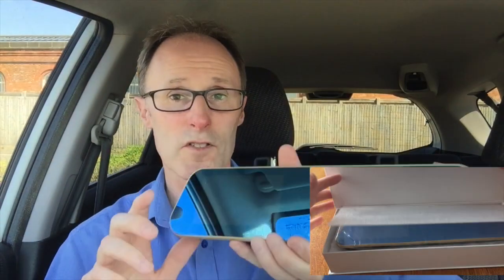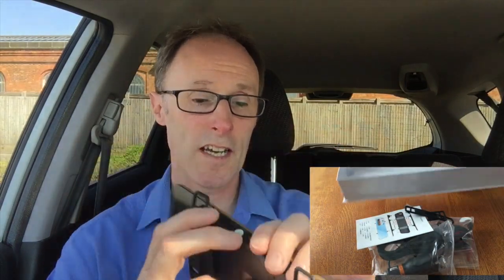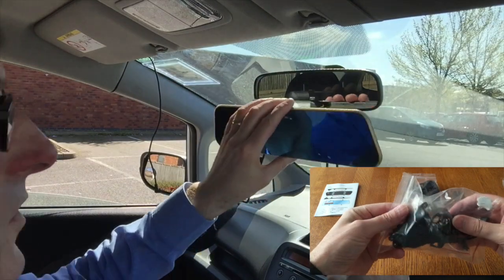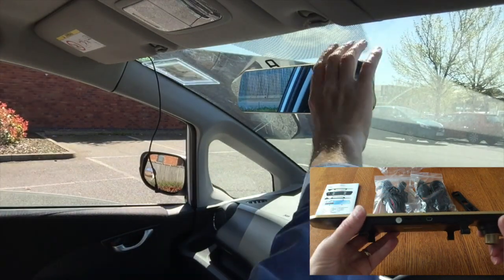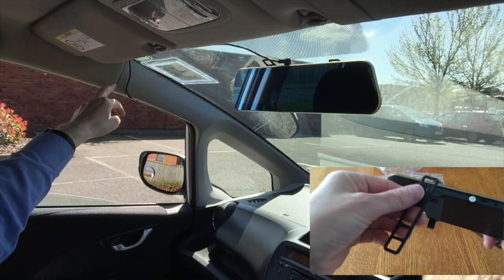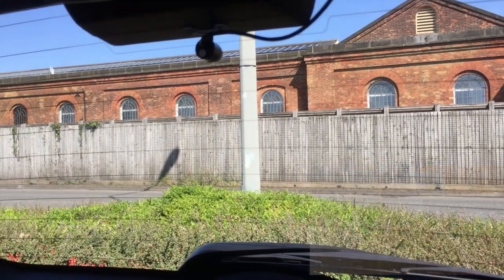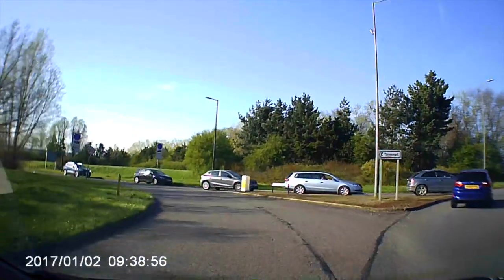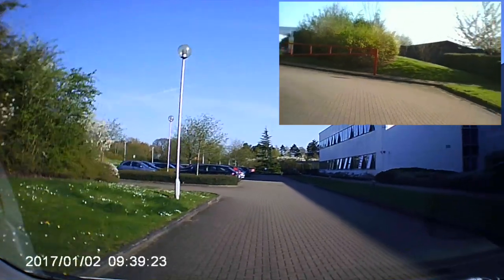FHD 1080p Mirror Dash Cam Review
A quick review of the Vehicle Blackbox DVR full hd 1080p.
A quick intro of footage and a short video of what is in the box followed by setting up the mirror dash cam and finishing off with video of the front and rear camera in action.
360 degrees mirror dash cam 2022

I found the dash cam to be great value at the great price of £26.99 on Amazon.
Micro SD card
If you are fitting the dash cam power cable round the side of the windscreen and side pillar, check to see if you have an airbag in the pillar, if you have an airbag, then try to avoid  blocking the side curtain airbag.  If unsure contact a professional for advise or to install.